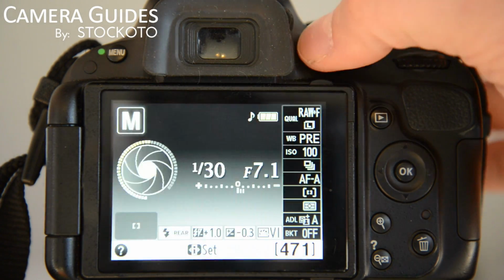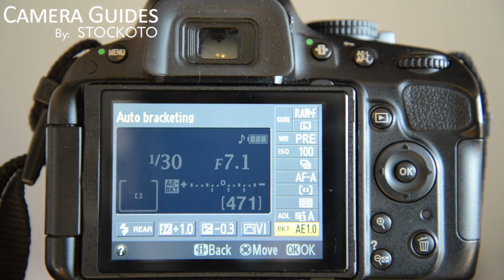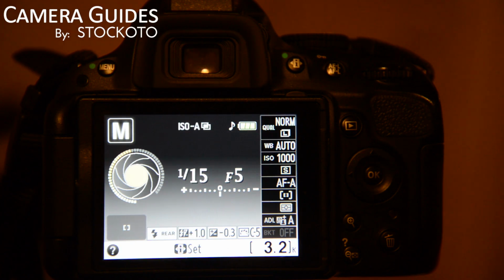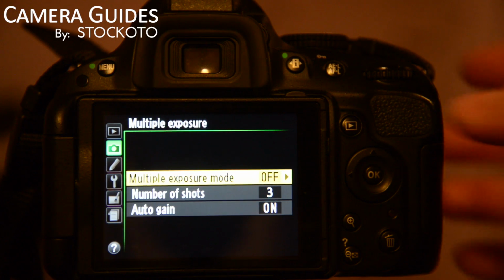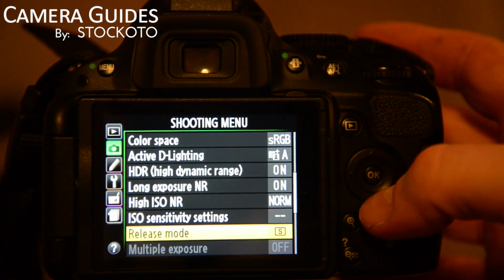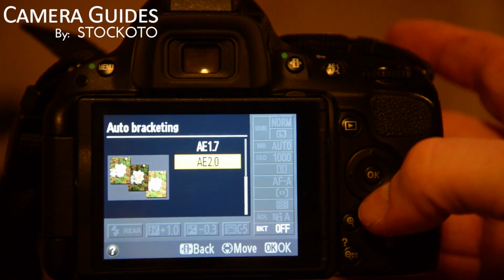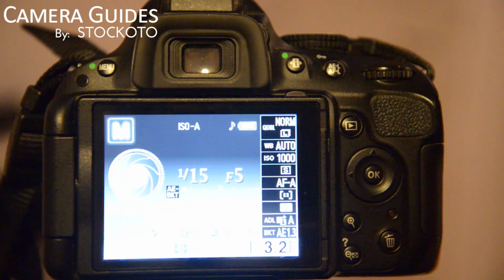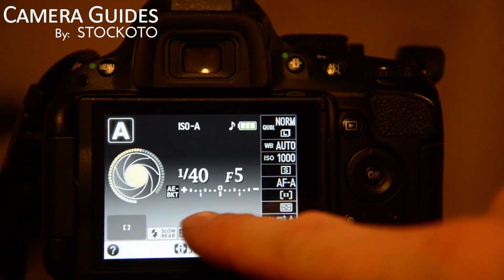How to set Exposure Bracketing on a Nikon D5100 , D5200, D5300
Camera Guides, creates quick video tutorials to help you navigate your camera.  Find buttons, find settings, find your way around, and learn more about your camera.

If you're a photographer, come join stockoto and start making money selling photography today!  We have customers looking for specific shots.  If you have the shot, or can get out to take the shot, upload it and earn some extra cash.